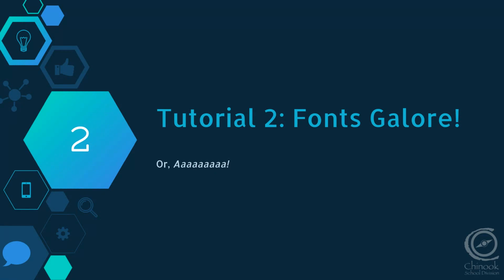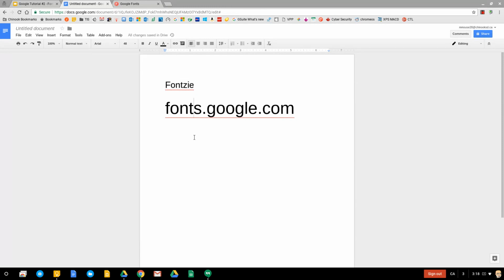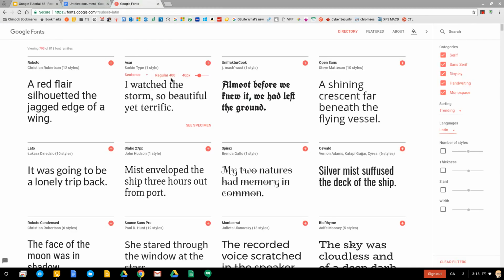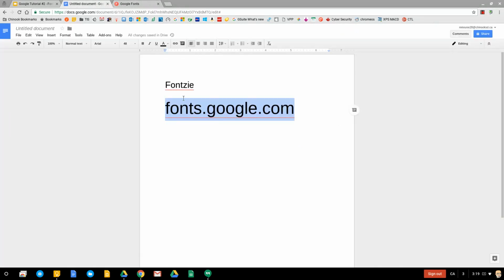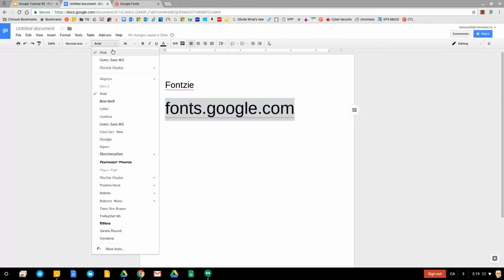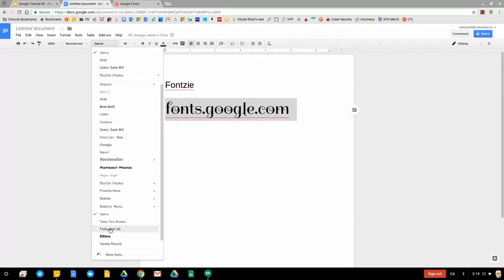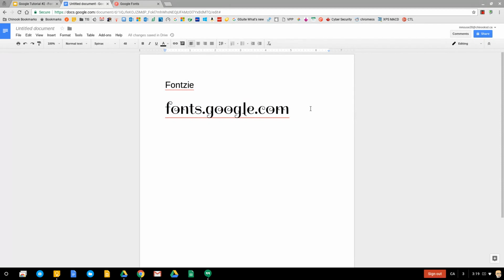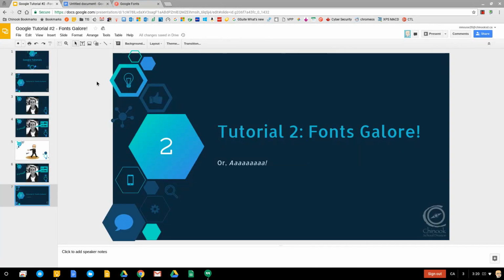Google Tutorials 2: Fonts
How to add fonts to Google Docs.